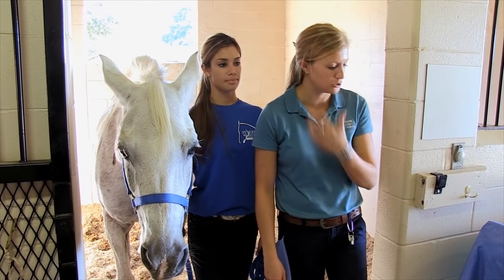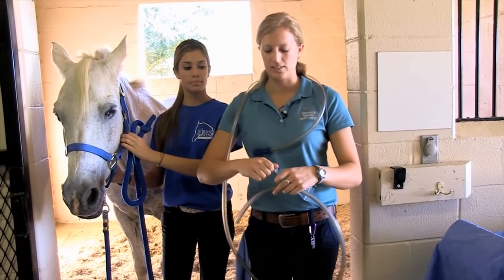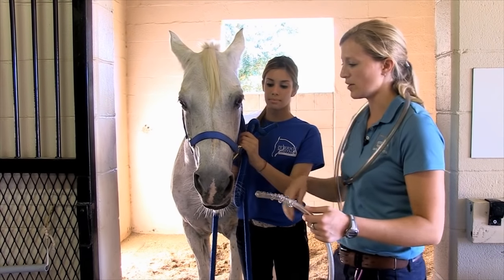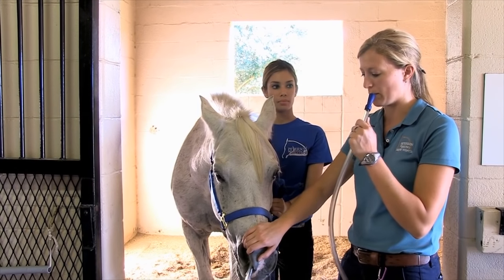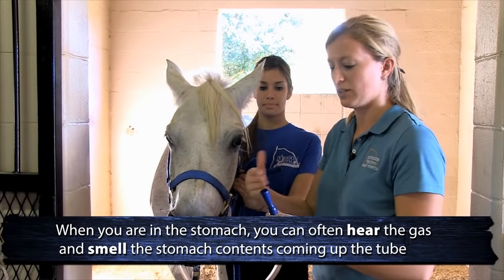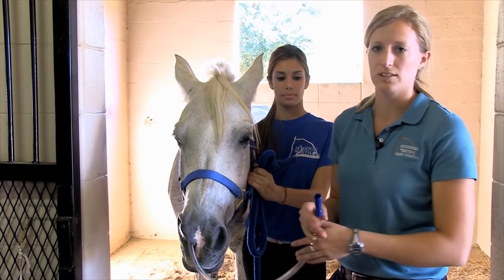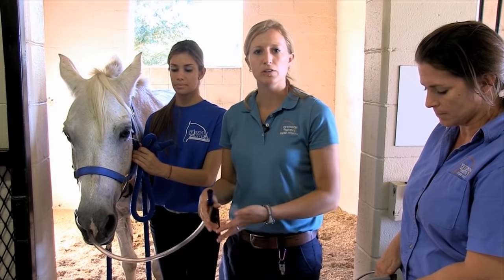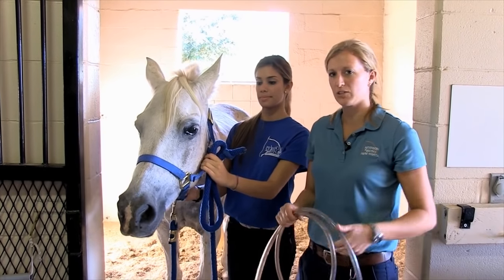Equine Training: Nasogastric Intubation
In this video, we illustrate how to properly perform a nasogastric intubation on a horse in collaboration with Peterson and Smith Equine Hospital and the AAEVT.